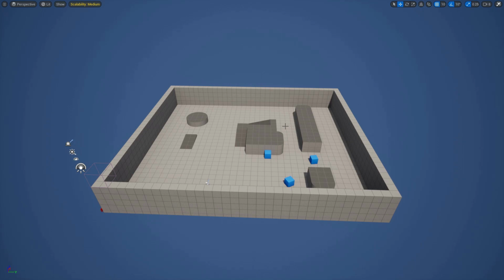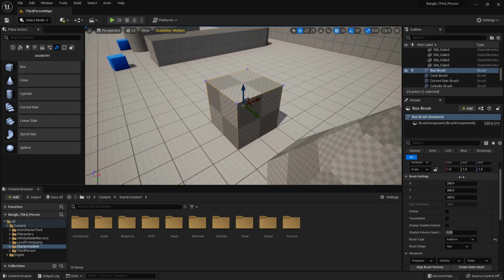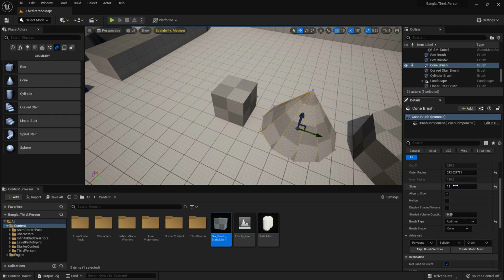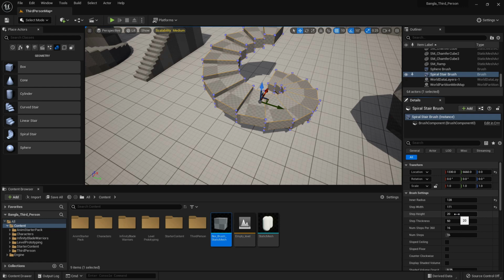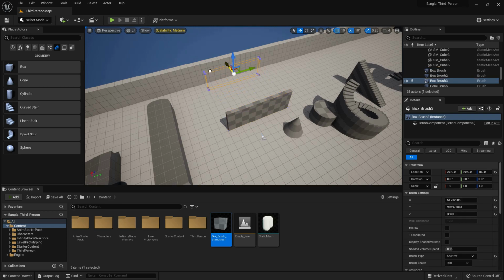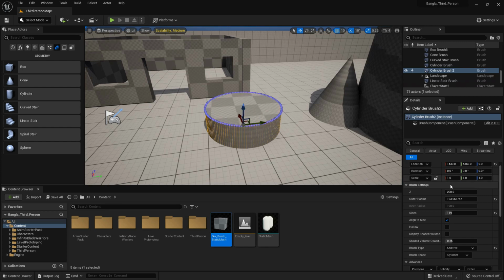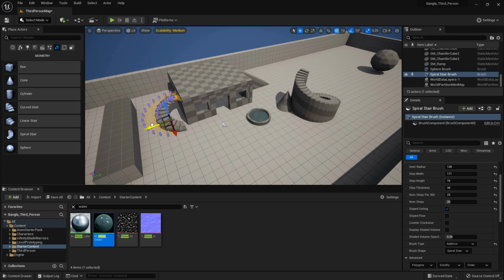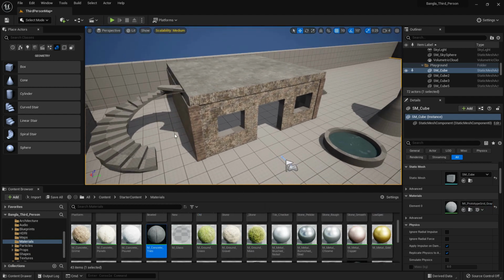Geometry Modelling in Unreal Engine 5 (Part 11)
This is the 11th part of simple unreal engine beginners tutorial. Here I explain about Geometry Modelling in Unreal Engine 5.